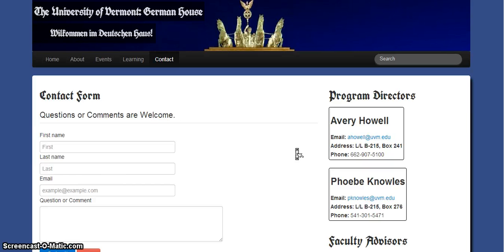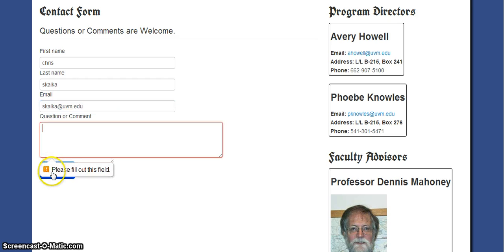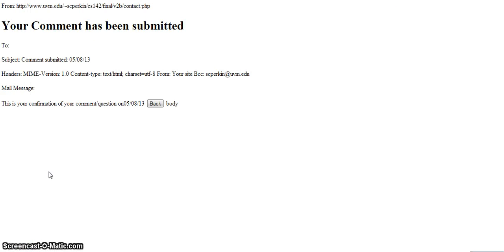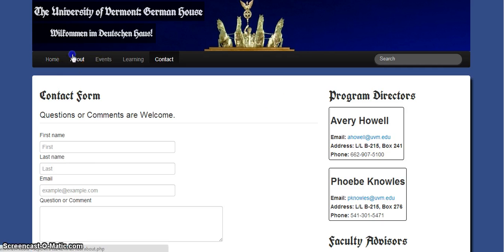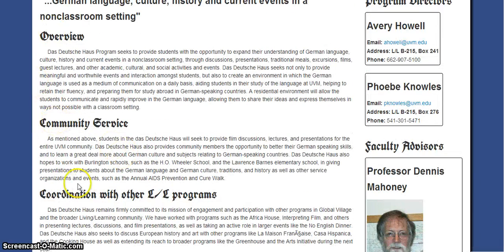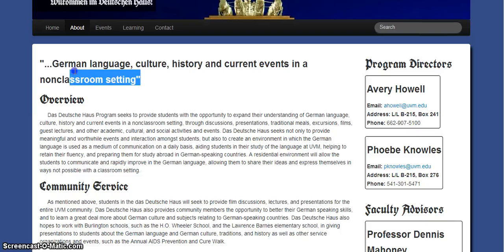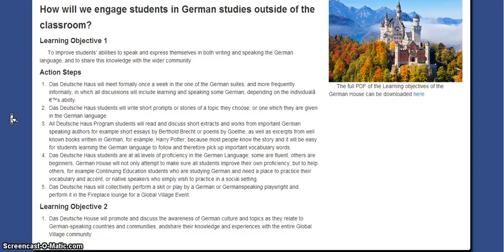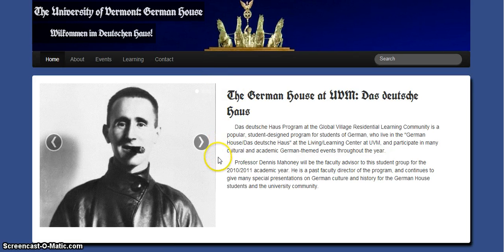Final Web Usability Test 4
CS142 web usability test 4 for final project.